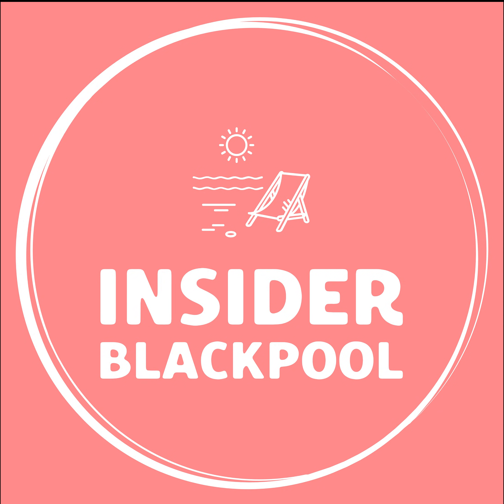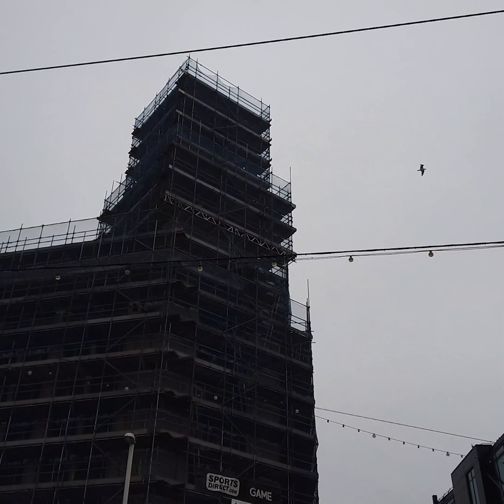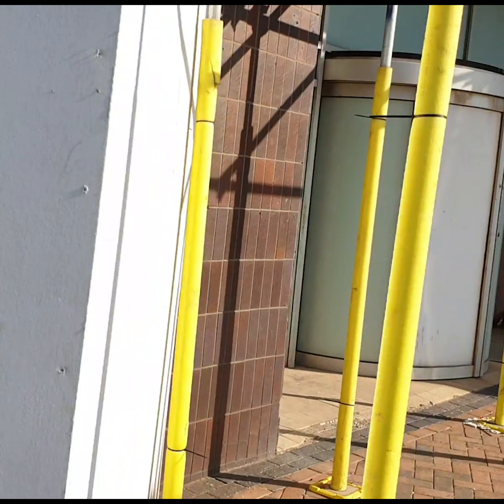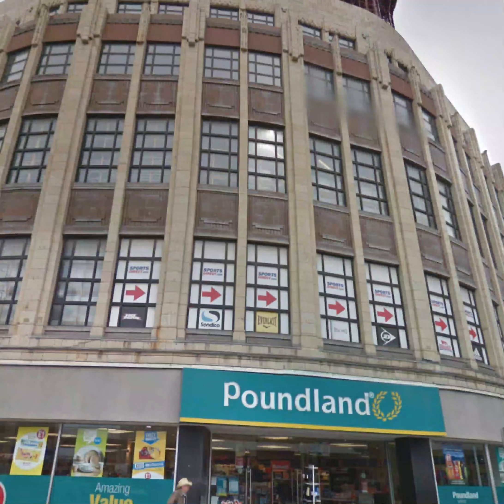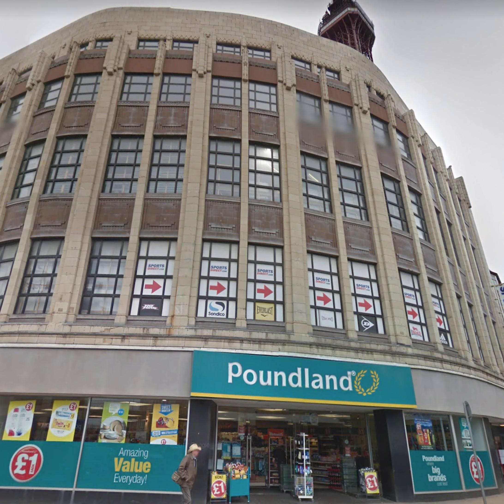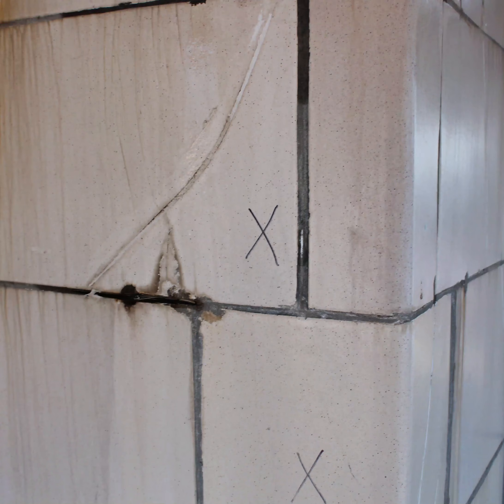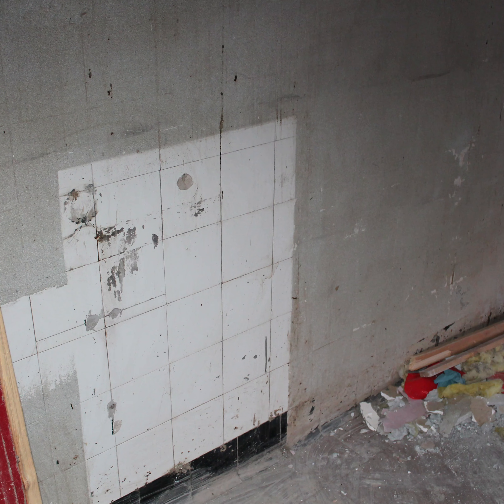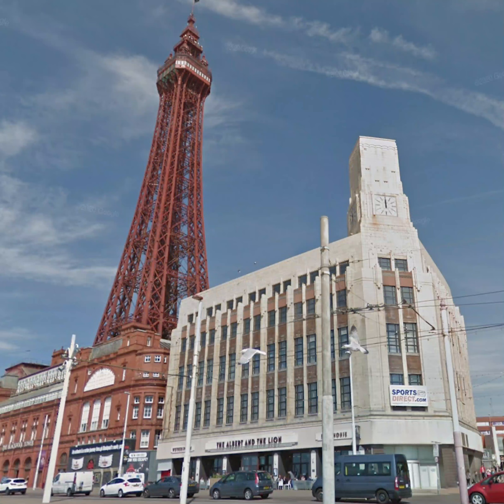Woolworths Building Memories and AMAZING Renovations (Take a look inside!!)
In this video we share some of our memories of shops and clubs housed in the iconic 'Woolworths building' on the promenade, right next to the Tower and then turn our attention to some of the renovation work currently underway by Quadriga to restore the site to its former glory!!

Thanks for reading, watching and supporting. :-)